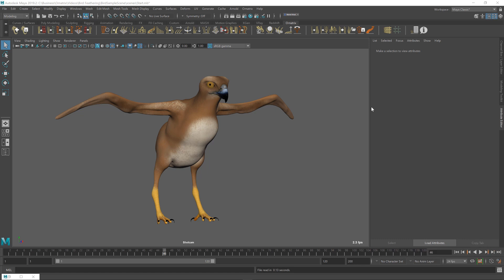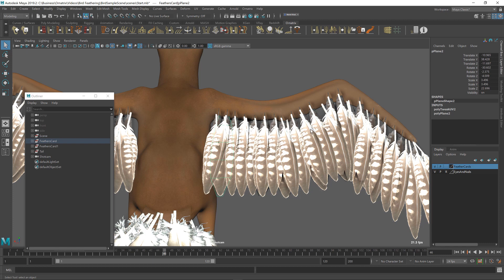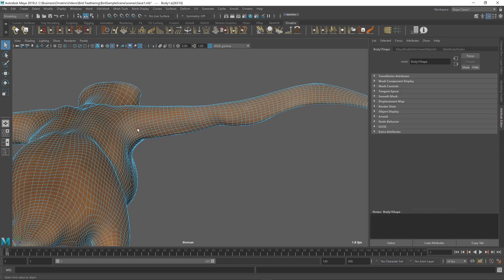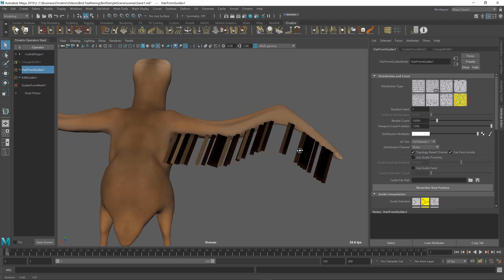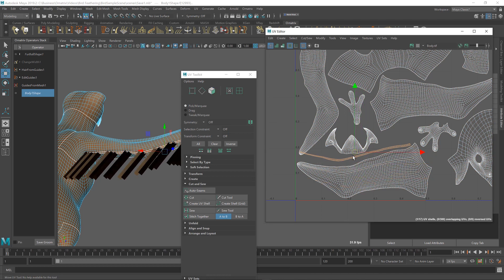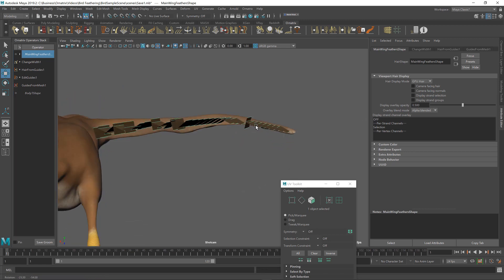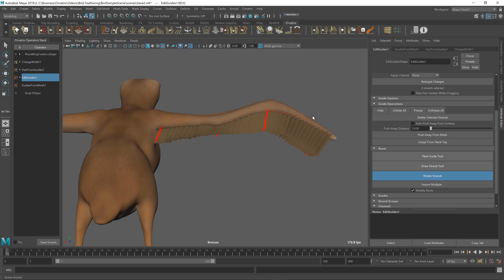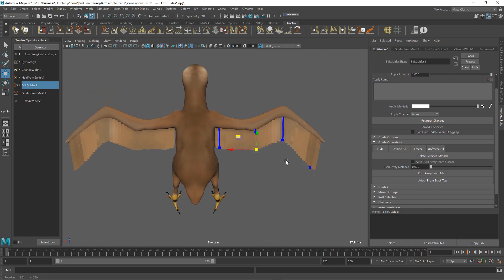Ornatrix Maya: Placing Wing Feathers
Based on reference we can procedurally place feathers onto a bird wing with complete control over root positions, shape, and rotations. We build on previous tutorials to create a layer of feathers on a "naked" bird's wing. See how this is easily accomplished with power of Ornatrix on your side.